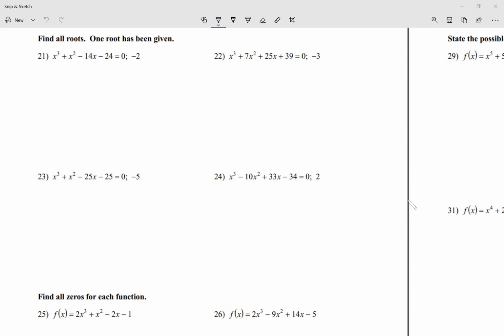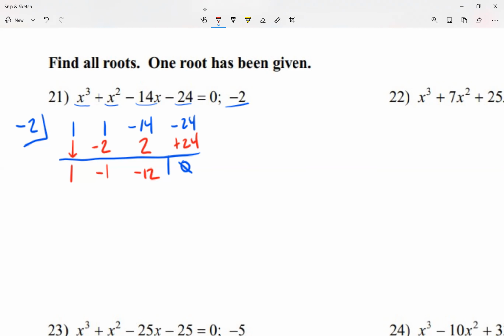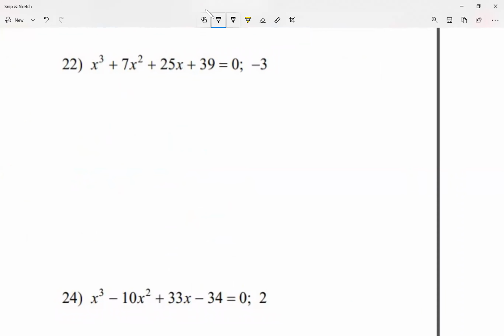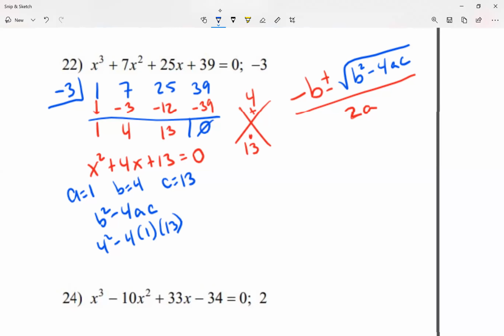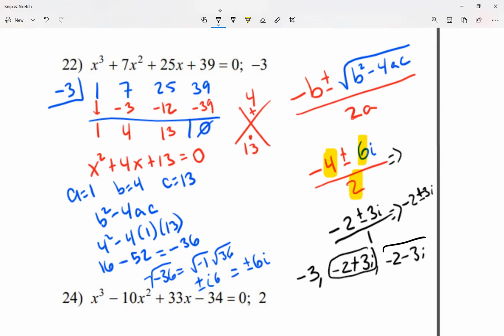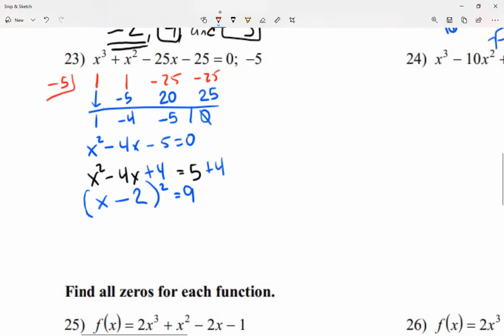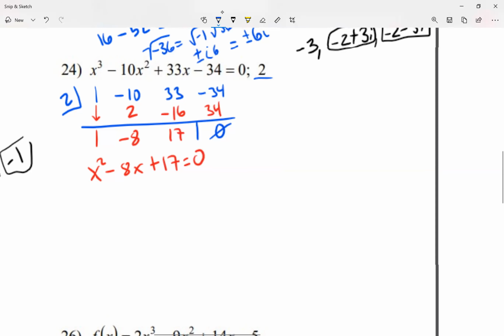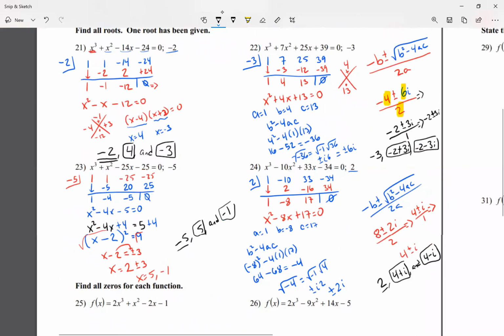Leonzo solve given a zero